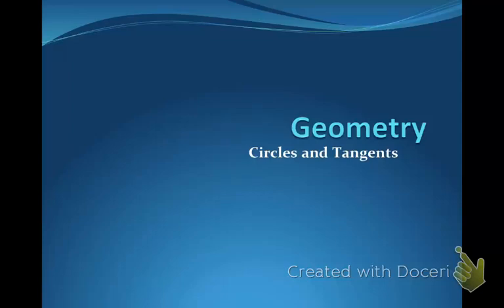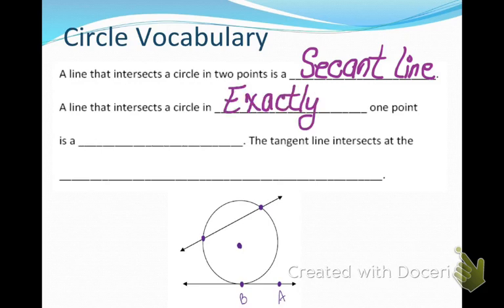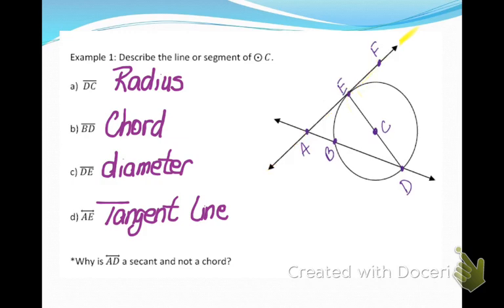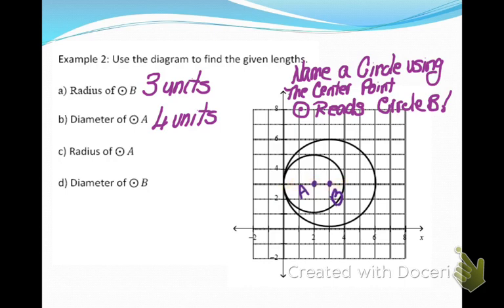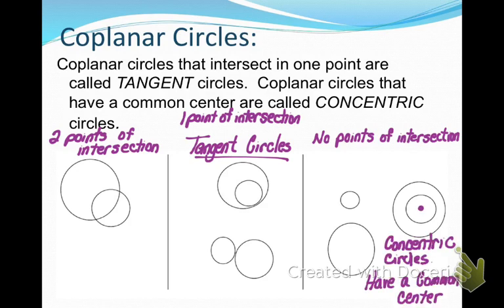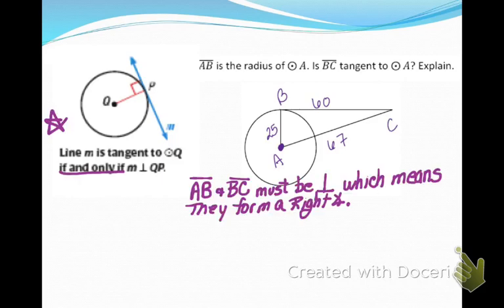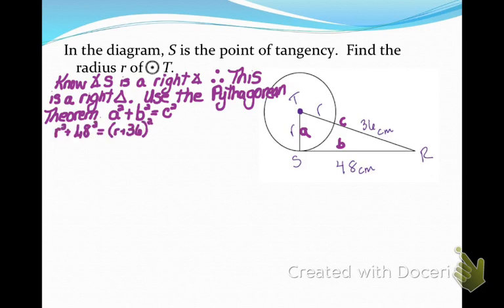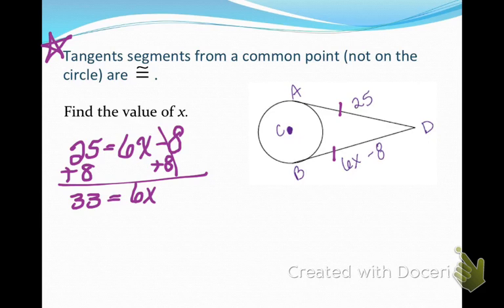Geo C39 Circles and Tangents